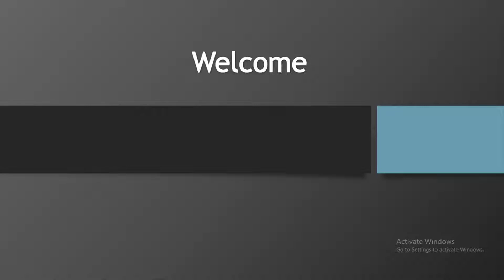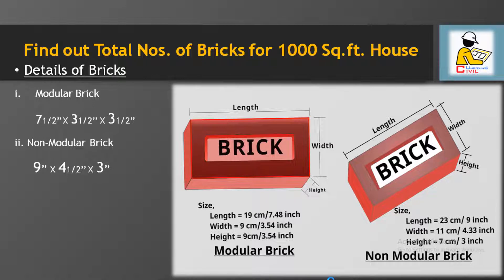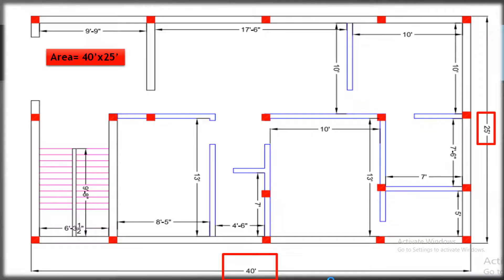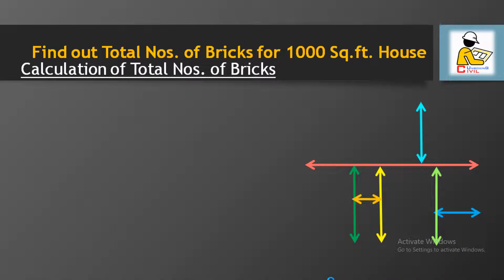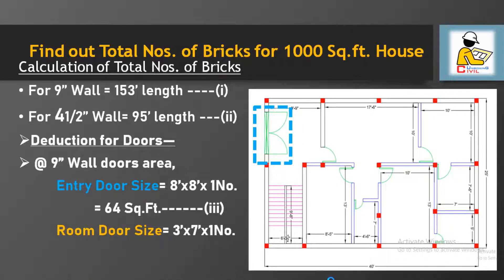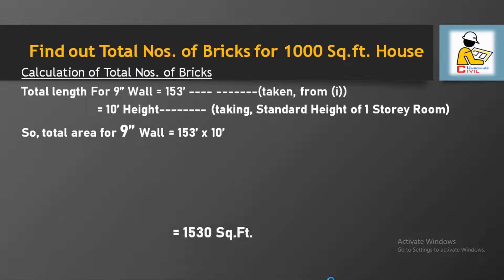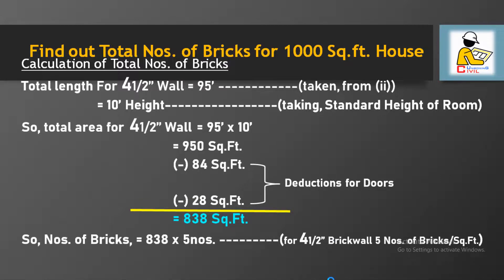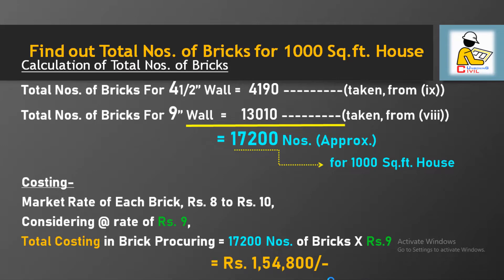How Many Bricks Required for 1000 Sqft of House in 2022 | 40'x25' House Brick Calculation Thumb Rule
📢Today, In this video we will look about - How Many Bricks Required for 1000 Sqft of House in 2022 | 40'x25' House Brick Calculation Thumb Rule
Size of Bricks
i. Modular Brick
ii. Non-Modular Brick
 How many Bricks needed for a 40'x25' house in 2022?
How do we calculate Nos of Bricks required per Sq.Ft.
How Many Nos. of Bricks do I need to Build a Normal 1000 Sq.Ft House.

💡 Mainly focus on
       1.Civil Engineering Conceptual Educational Videos✍
       2. Basic Knowledge of Civil Subjects🎯
       3. Basic Knowledge of Civil Site Visit🔍
       4. Strategy for govt job selection process🔖
       5. Job Updates📢📣
🙌So, Guys we all need your support.

1. It's free (you just need the google mail account)
2. Up to date (every my videos in your mail)
3. Help me to grow up this channel